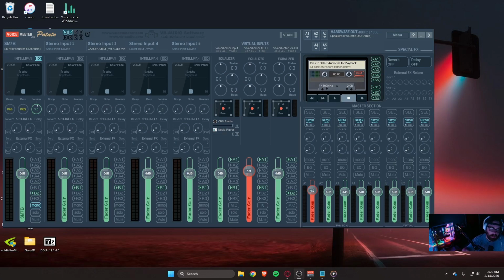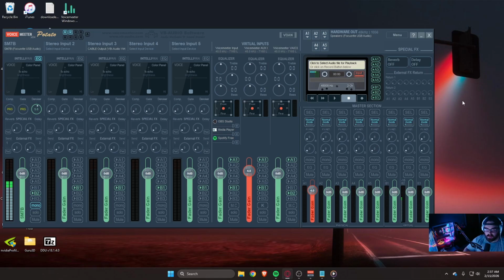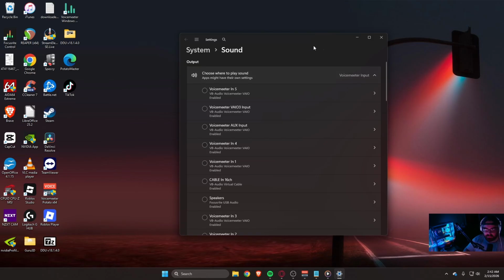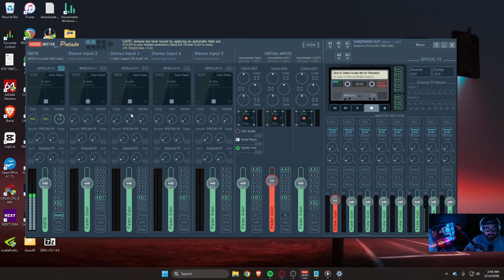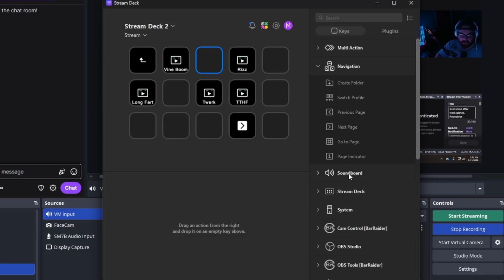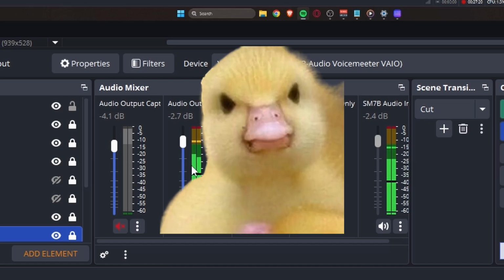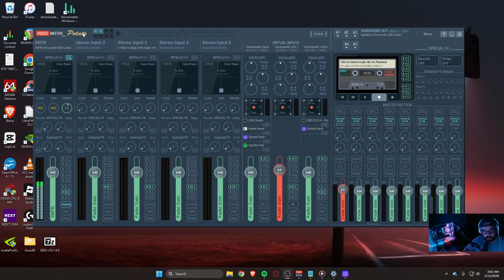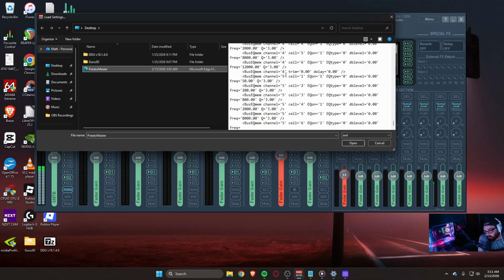VoiceMeeter Potato Setup 2026: Pro Stream Audio Done RIGHT! (Beginner Guide)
Tired of muddy stream audio, echo, or bad mic quality? In this 2026 VoiceMeeter Potato setup guide, I show you how to get PRO stream audio done RIGHT – crystal clear voice, game sound, Discord, music, and more without headaches!

I walk through full beginner-friendly installation, routing inputs/outputs, Windows sound settings, mic processing (compressor, EQ, noise gate), and perfect OBS/Twitch integration. No more audio issues – just clean, professional sound for streaming or recording!